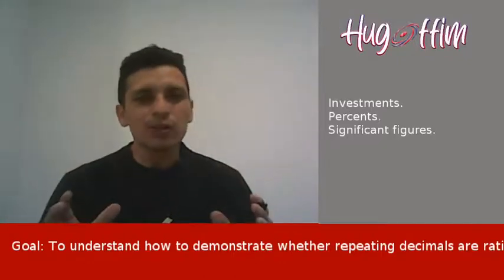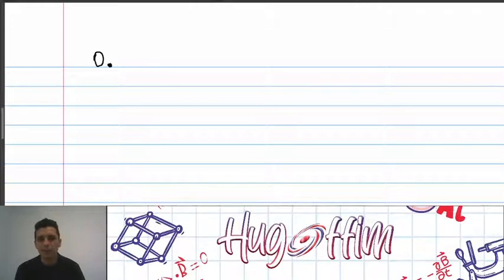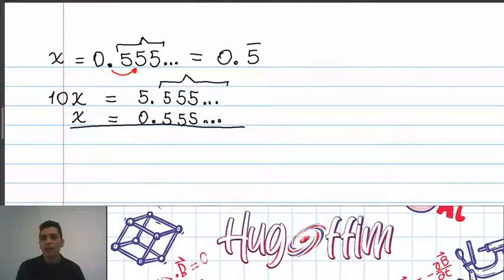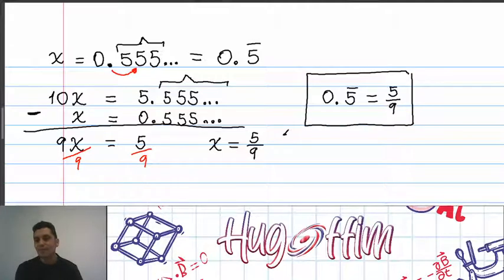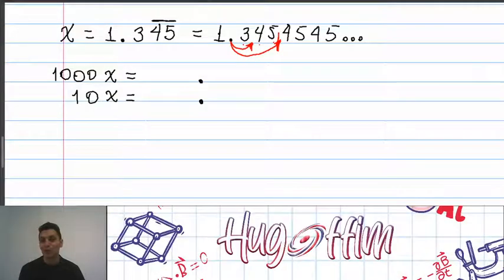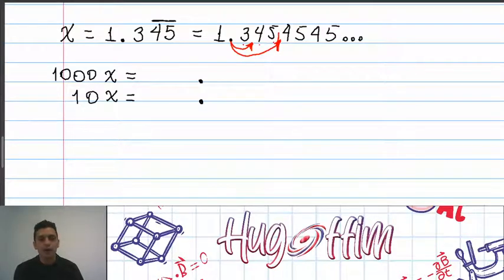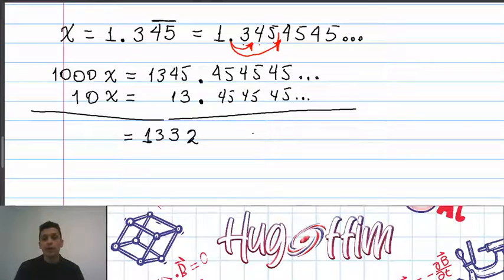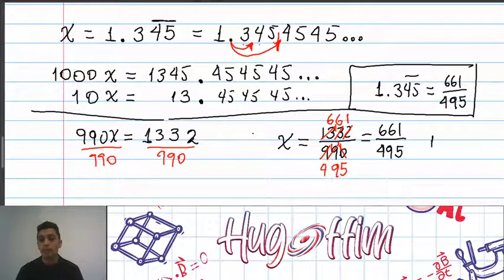Why are repeating decimals rationals?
Now that you know how to define rational numbers, it is time to demonstrate whether repeating decimals are rationals or not.
Tell me if this video help you to understand rationals and its impact in number sets.